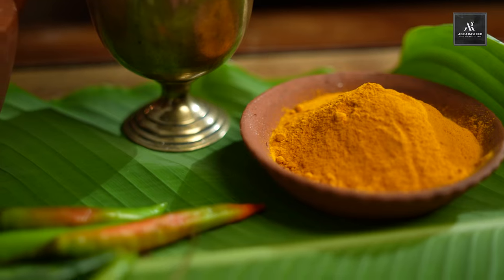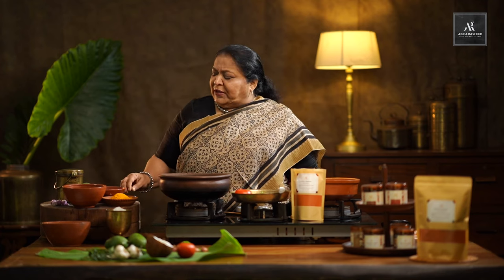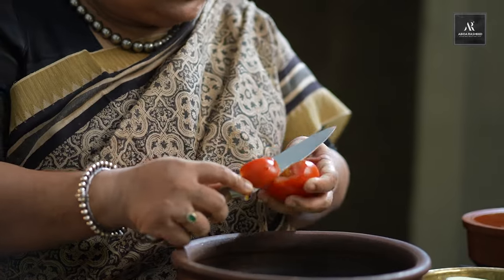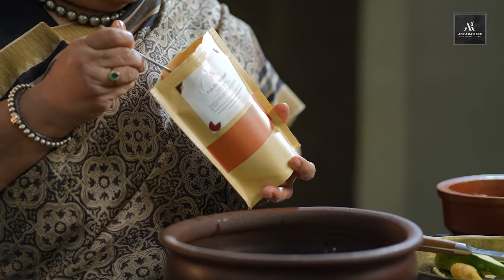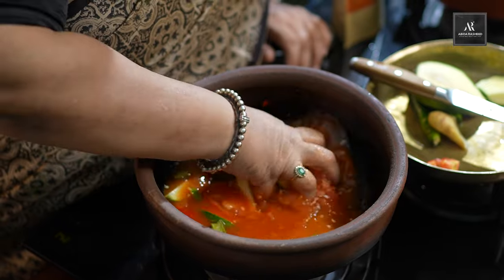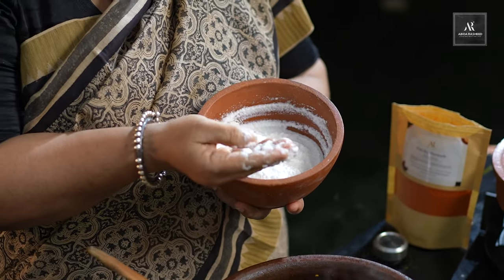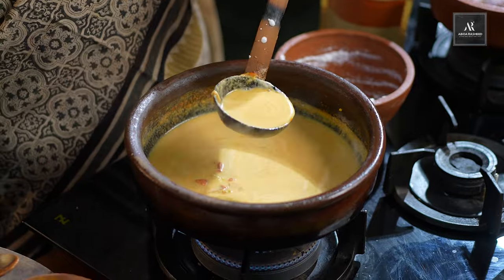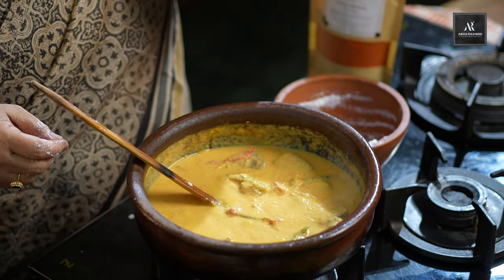Abida Rasheed's Fish Mango Curry Recipe! | Malabari dish | Easy to make - Cooking Masterclass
Abida Rasheed's Fish Mango Curry Recipe! | Malabari dish | Easy to make | English Cooking Masterclass

Dive into the culinary delight of Abida Rasheed's signature Fish Mango Curry! In this step-by-step tutorial, Chef Abida unveils the secrets behind creating a mouthwatering dish that perfectly balances the tangy sweetness of ripe mangoes with the savory goodness of fresh fish. Join us on this culinary journey and learn how to elevate your home-cooked meals to a whole new level of deliciousness. Don't miss out on the chance to bring a taste of Abida Rasheed's culinary expertise straight to your kitchen! 🍽️✨

 / abidarasheedclt

Amazon and Flipkart

Video Team
Studio: EN Films
Art: Akshay en, Shahil
Associate Camera: Shahil
Editing & SFX : Akshay en